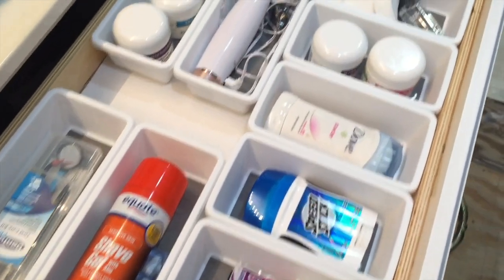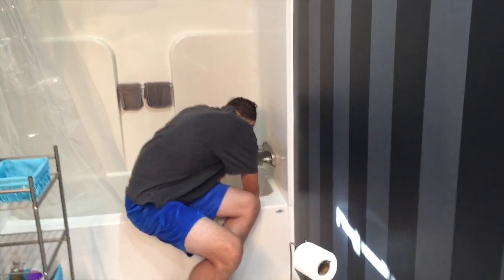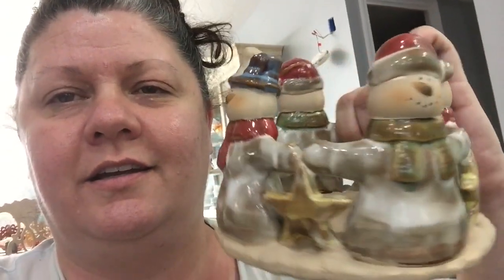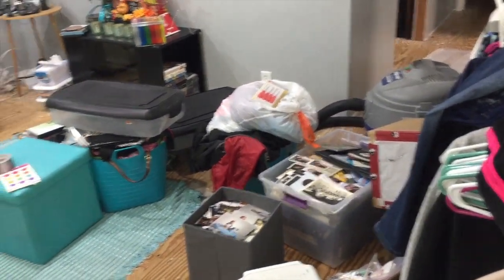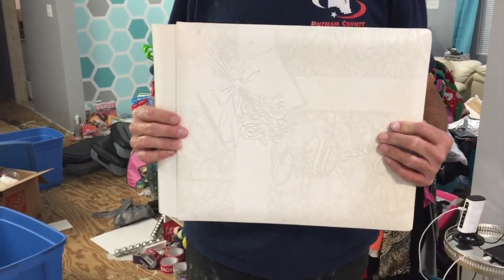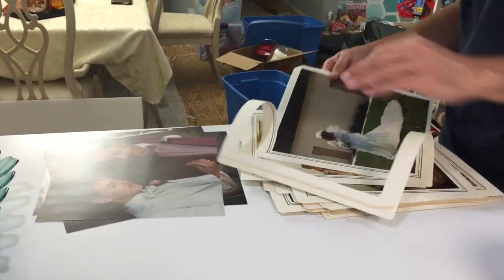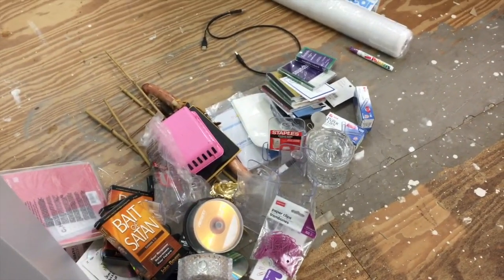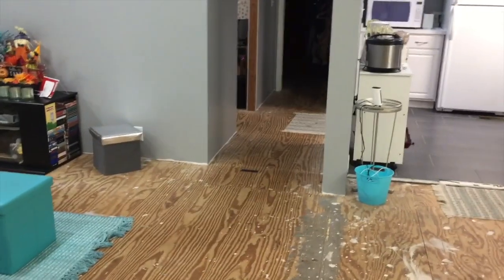VLOGMAS DAY 1 | FUN-GI AND CHAOS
IT'S FINALLY HERE - Welcome to Christmas and Vlogmas day 1.  Join us to see what unfolded in our day.

LIGHTING

CAMERA

Canon EOS Rebel T4i DSLR with 18-55mm EF-S IS II Lens:

——SD CARD———-

ScanDisk Extreme

Editing Software

Movie on the Mac Book Pro 15” Retina Display: